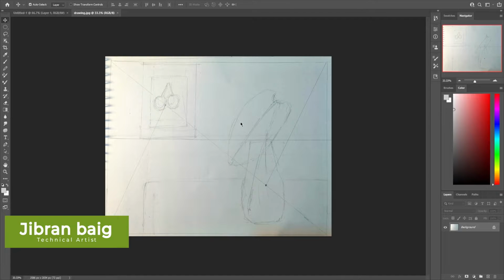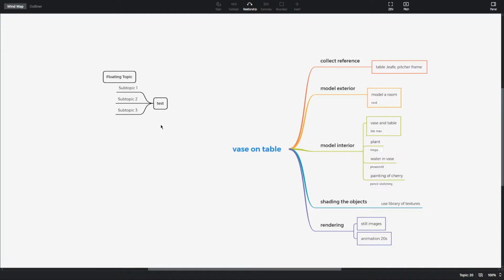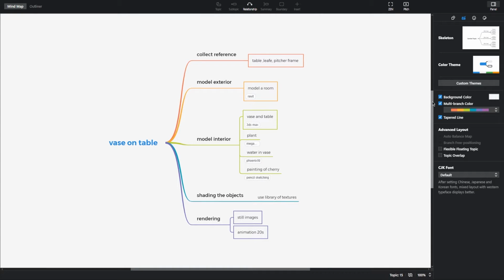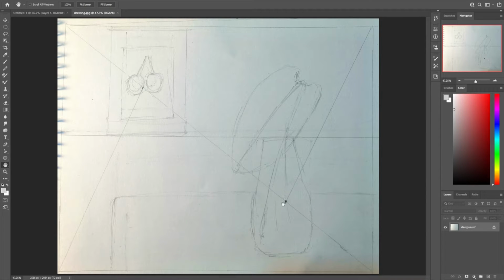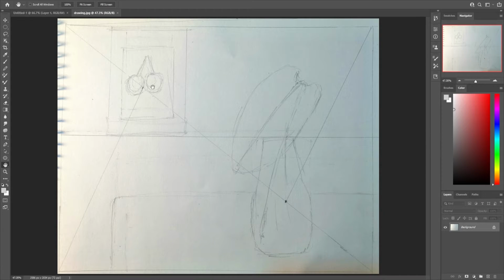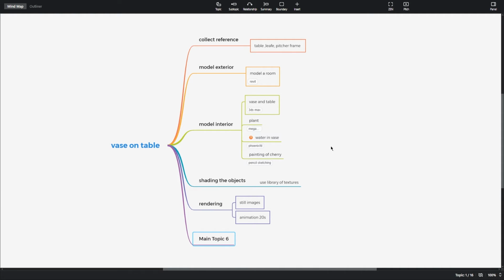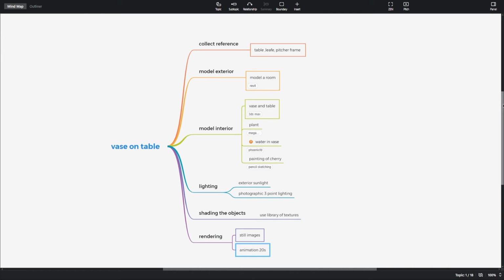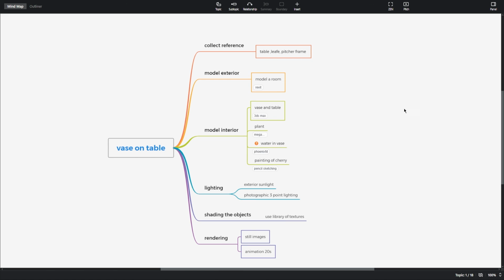Planning Project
how to plan the project and then attack😃 on i